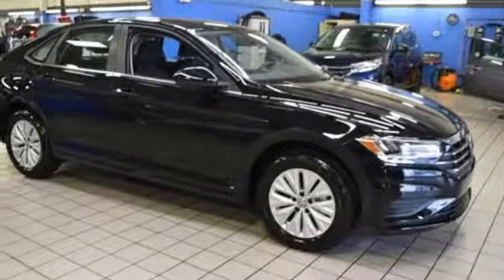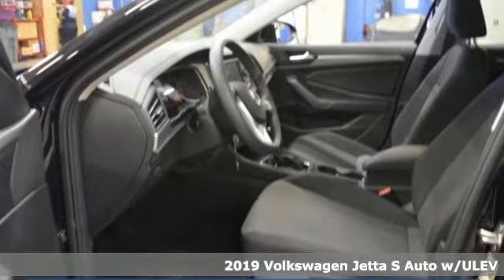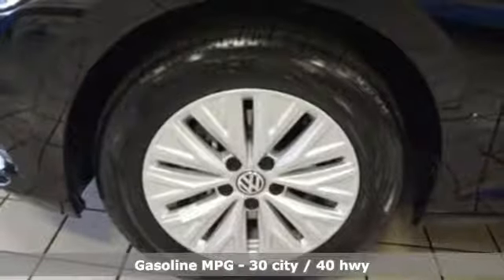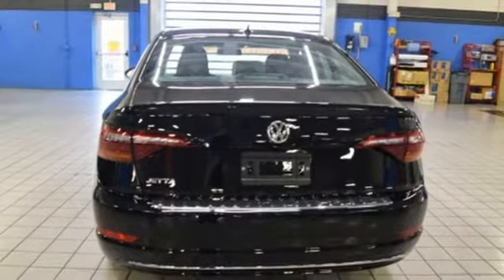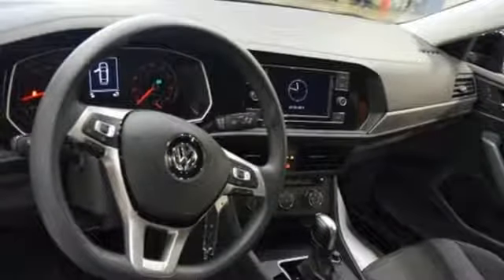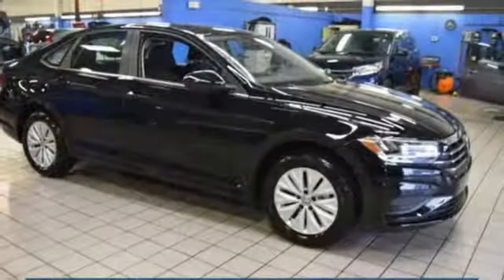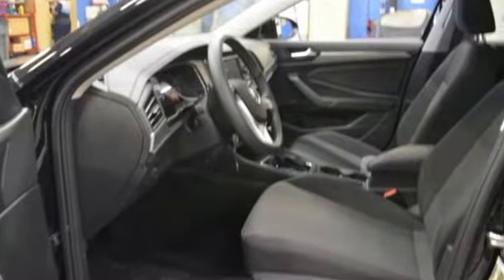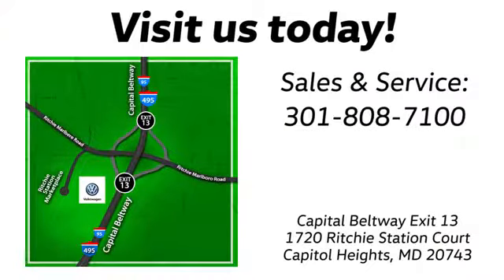New 2019 Volkswagen Jetta Capitol Heights, MD VKM222605 - SOLD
Year: 2019
Make: Volkswagen
Model: Jetta
Trim: 1.4T S
Engine: 1.4L TSI
Transmission: 8-Speed Automatic with Tiptronic
Color: Black
Interior: Titan Black
Stock #: VKM222605
VIN: 3VWCB7BU6KM222605

Address:
1720 Ritchie Station Court